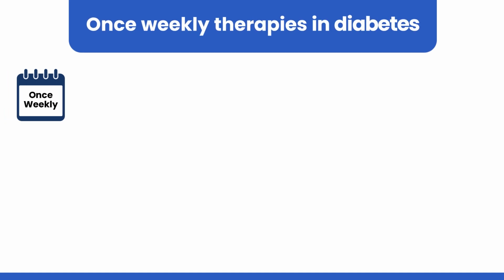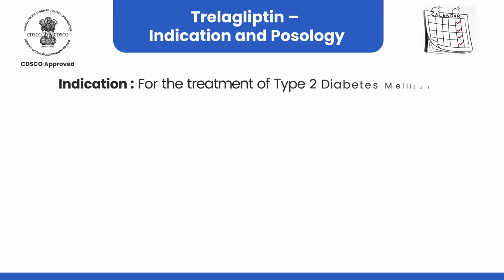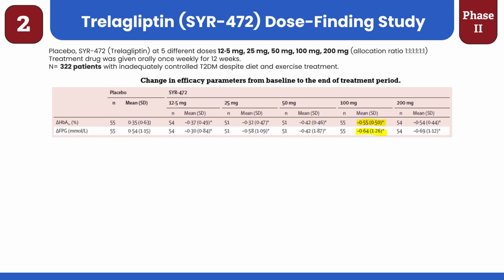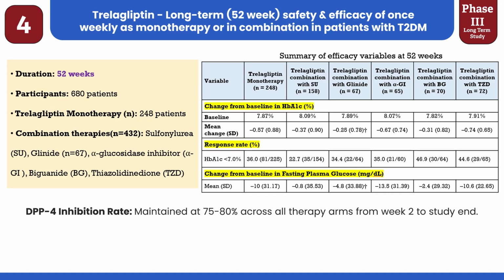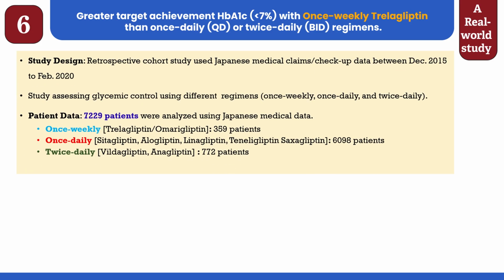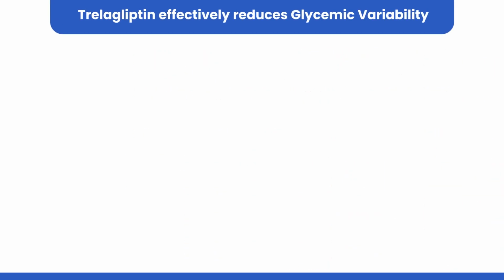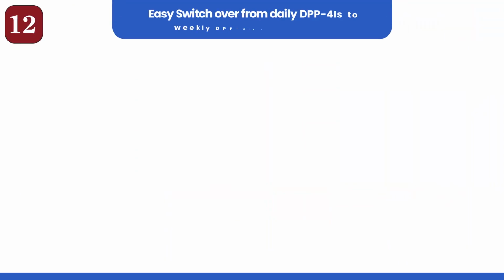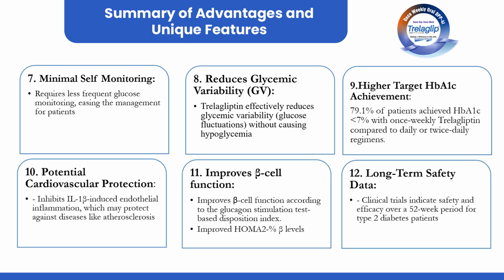Trelagliptin (Trelaglip) a quick review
Trelagliptin controls glycemic variability and offers once weekly convinience. All you have to do is to add one tablet weekly to the ongoing metformin baseline therapy.